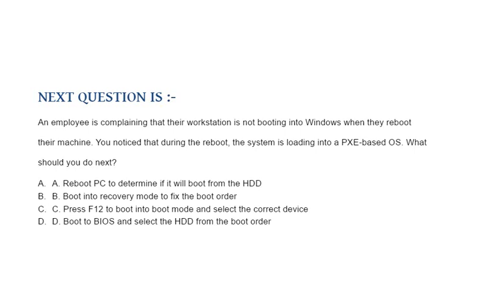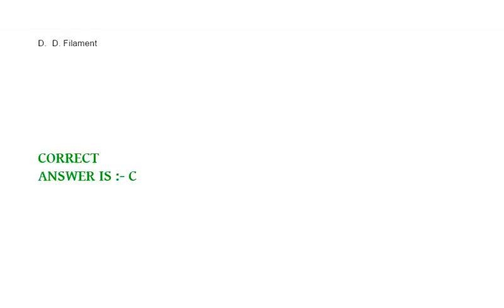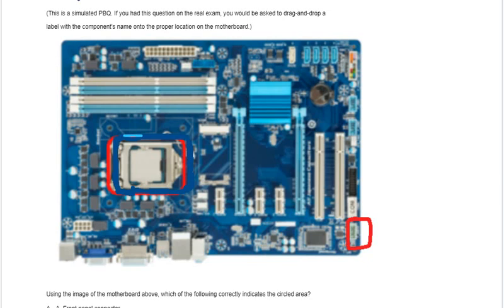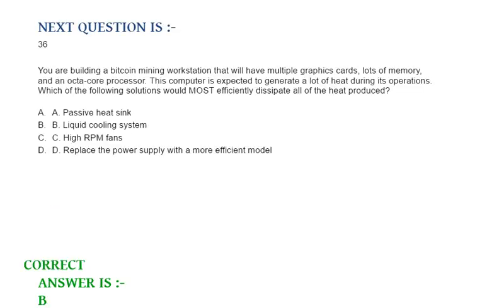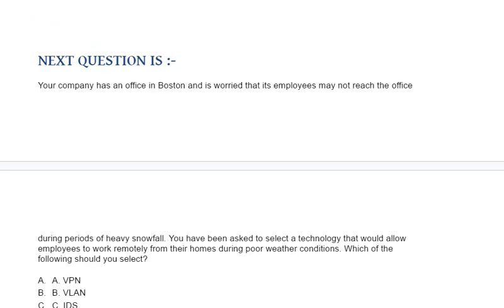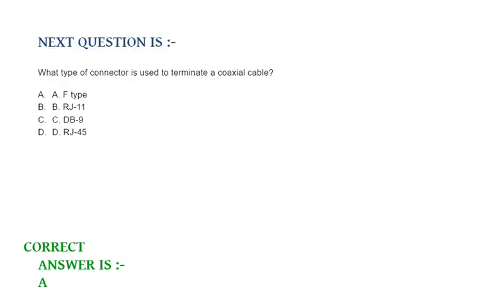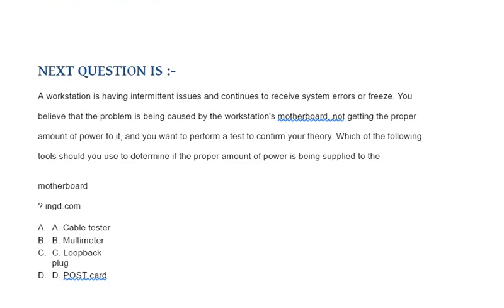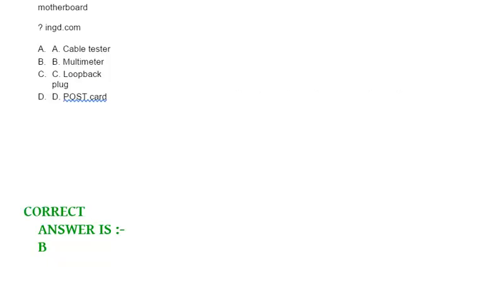Part#46: CompTIA A+ CORE 1: CompTIA A+ ( 220-1101 ) Certification - Questions and Answers